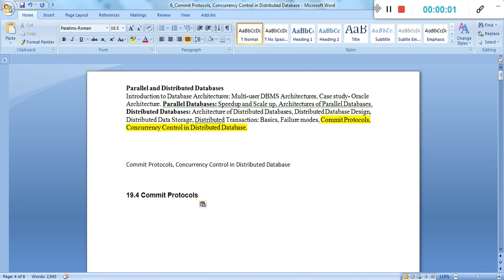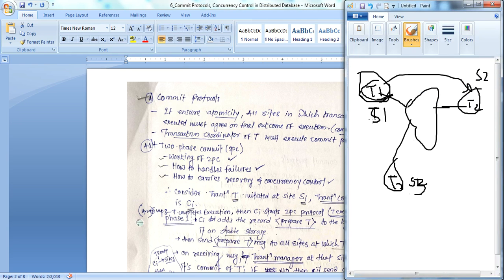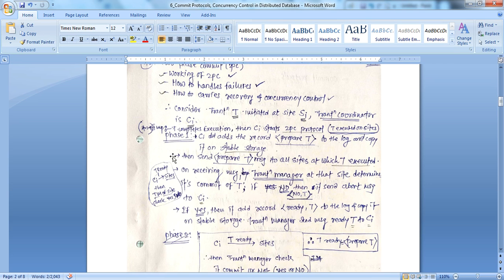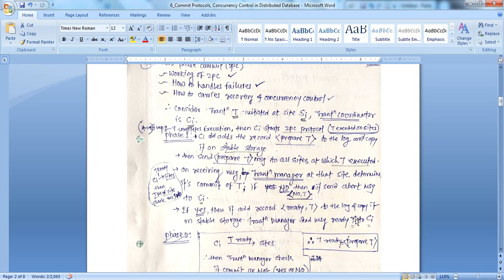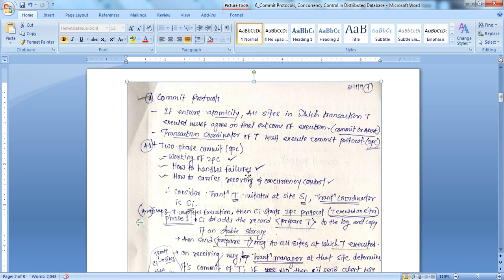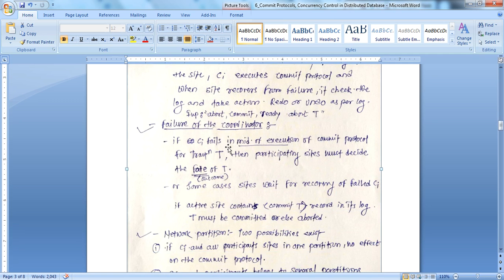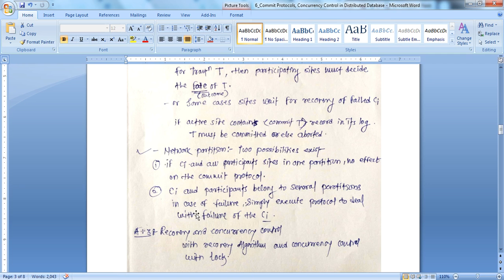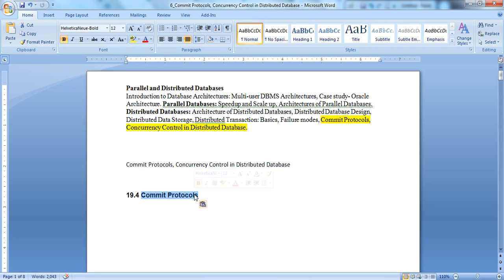UNIT 5_6_Commit Protocols